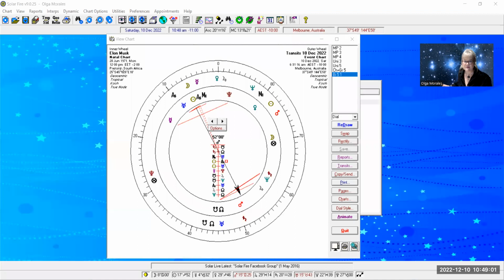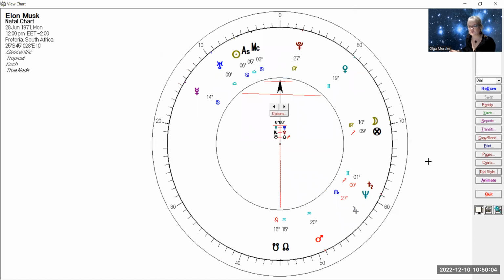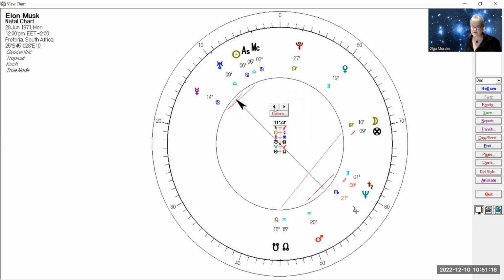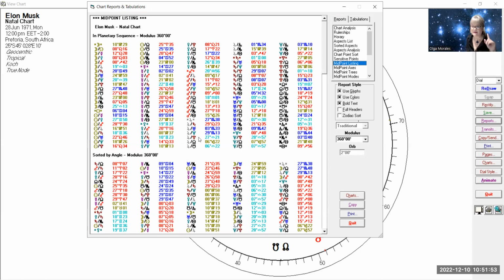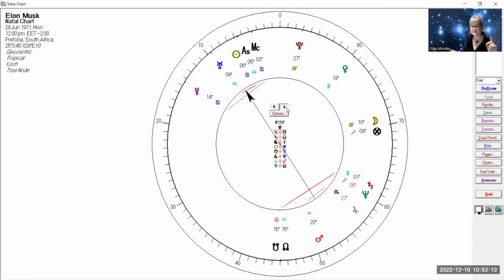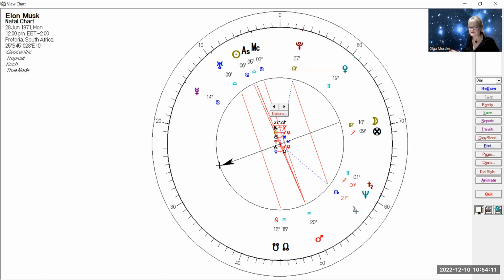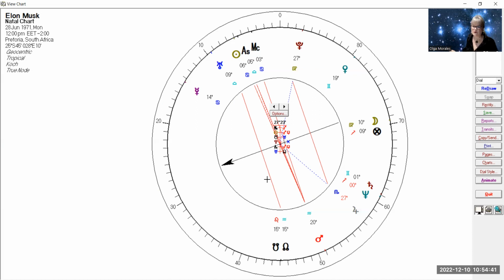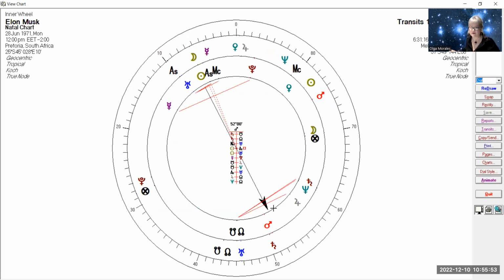Midpoints and 90 degree dial.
Do you know the degree of your millionaire's midpoint?
In this video, I look at Elon Musk's chart.

More information in my tutorials
Trader Know Thyself